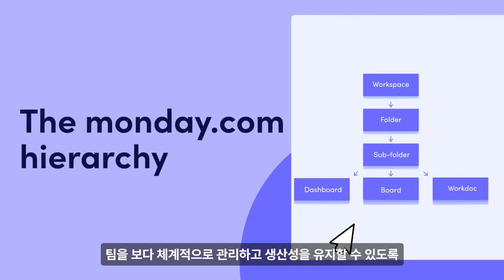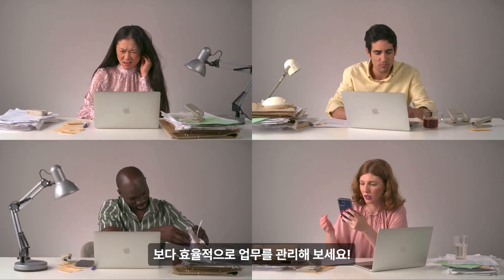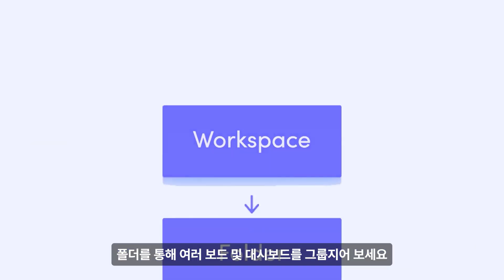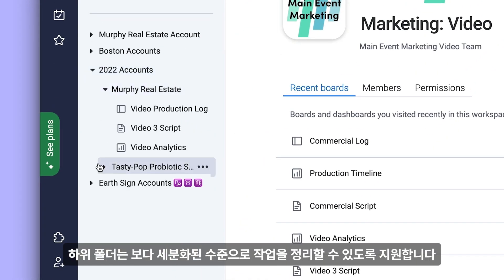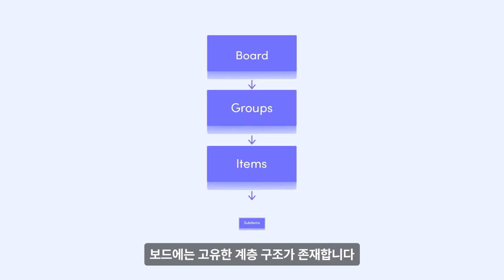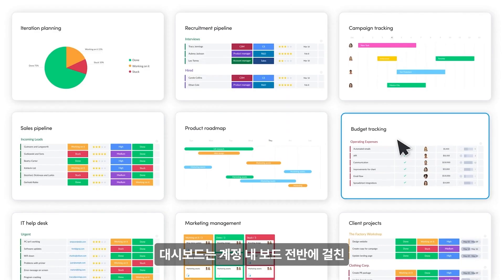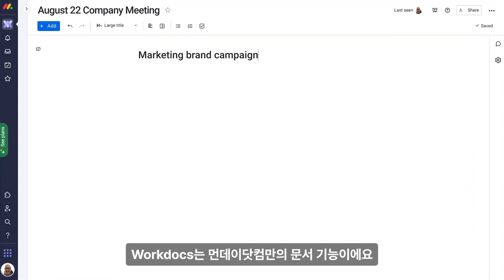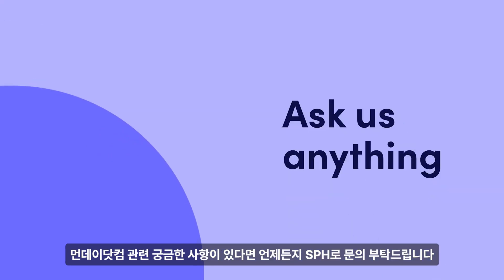먼데이닷컴 사용법: 먼데이닷컴 기본 구조(Hierarchy) 알아보기 📚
먼데이닷컴을 처음 시작하는 분들을 위해 준비한
먼데이닷컴 기본 구조(Hierarchy)를 소개합니다!

00:00 먼데이닷컴 전체 구조
00:30 워크스페이스
00:47 폴더
01:02 하위폴더
01:17 보드
01:31 보드 구조 소개
01:50 대시보드
02:06 Workdocs

국내 유일 먼데이닷컴 플래티넘 파트너사 IFIED ✨
먼데이닷컴 관련 궁금한 사항은 아이파이드로 문의부탁드립니다.